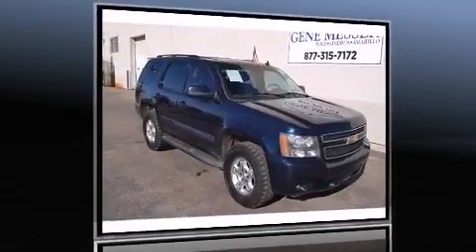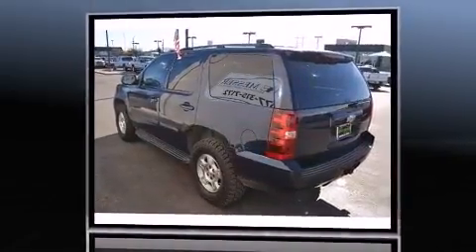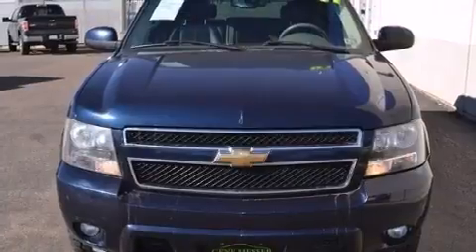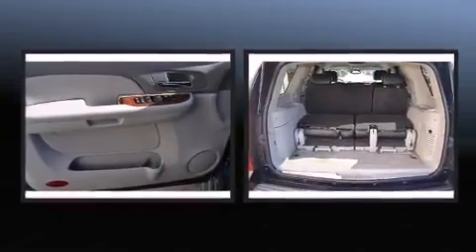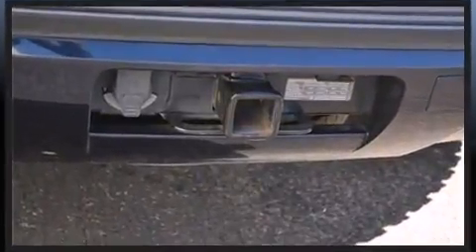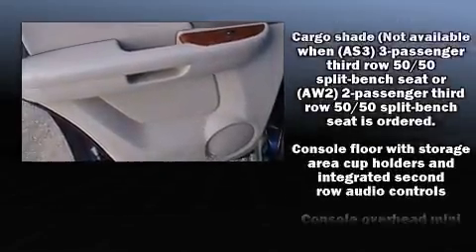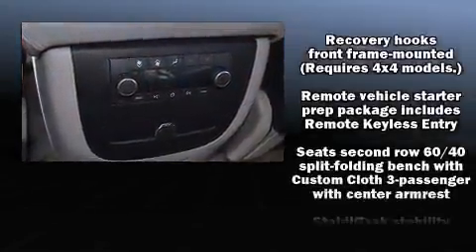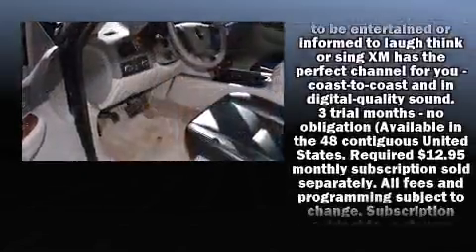2007 Chevrolet Tahoe in Amarillo, TX 79119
Here's a great deal on a 2007 Chevrolet Tahoe. It features four-wheel drive capabilities, a durable automatic transmission, and a powerful 8 cylinder engine. Chevrolet prioritized practicality, efficiency, and style by including: a rear window wiper, 1-touch window functionality, a trip computer, an outside temperature display, a front bench seat, fully automatic headlights, and much more. Premium sound drives 8 speakers, providing you and your passengers a sensational audio experience. Chevrolet also prioritized safety and security with features such as: dual front impact airbags with occupant sensing airbag, traction control, a panic alarm, onStar, and 4 wheel disc brakes with ABS. Various mechanical systems are monitored by electronic stability control, keeping you on your intended path. Our sales staff will help you find the vehicle that you've been searching for. We'd be happy to answer any questions that you may have. Please don't hesitate to give us a call.